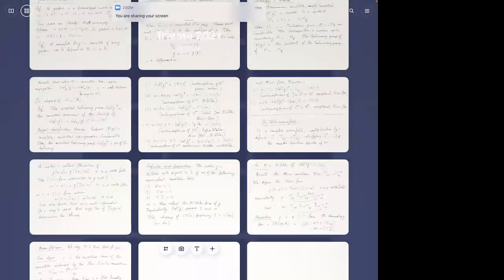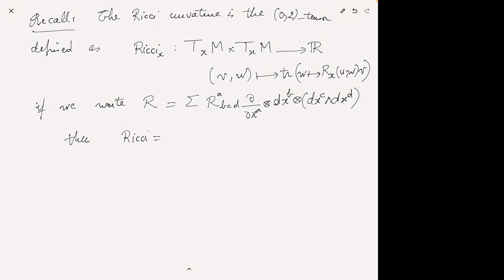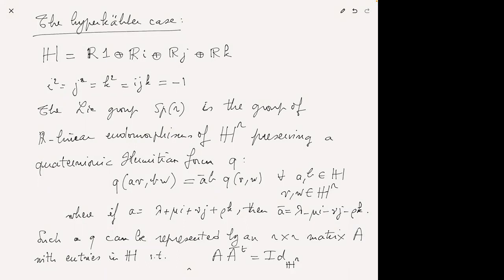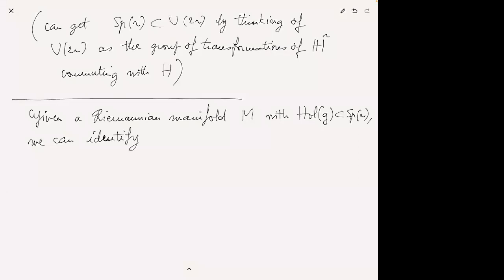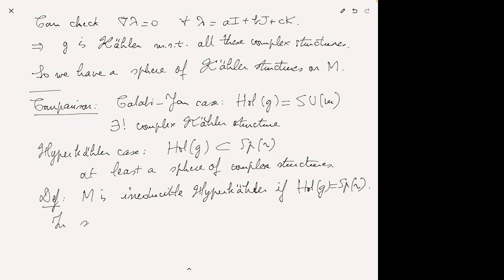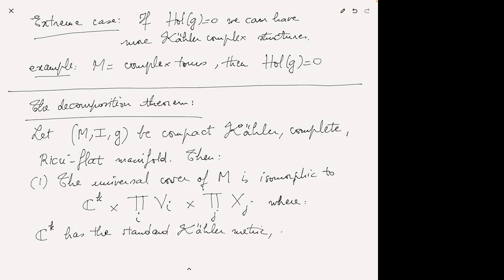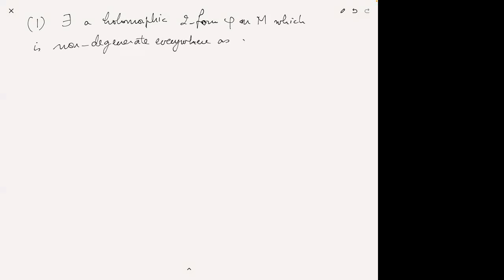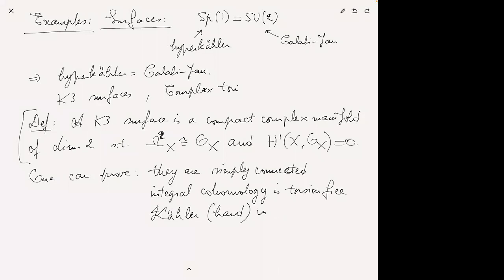Hyperkähler manifolds, an introduction II - Part2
Trieste Algebraic Geometry Summer School (TAGSS) 2021 - Hyperkähler and Prym varieties: classical and new results | (smr 3609)
Speaker: Elham IZADI (UCSD, USA)